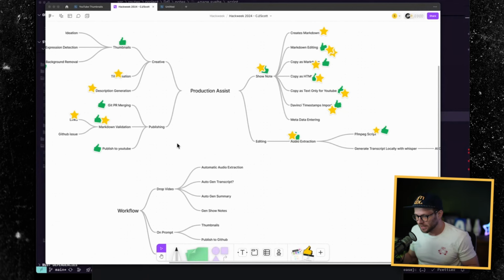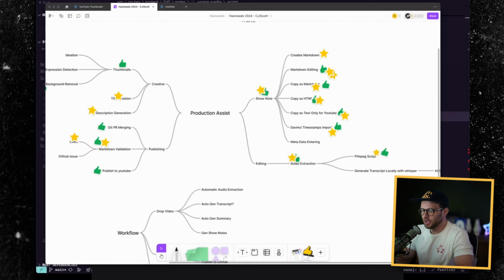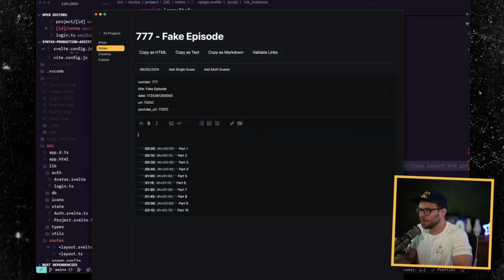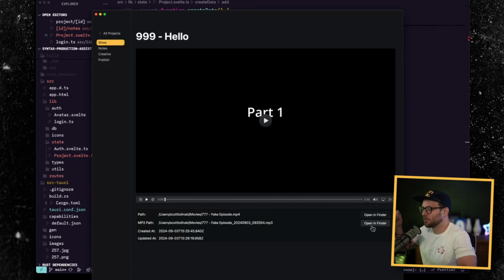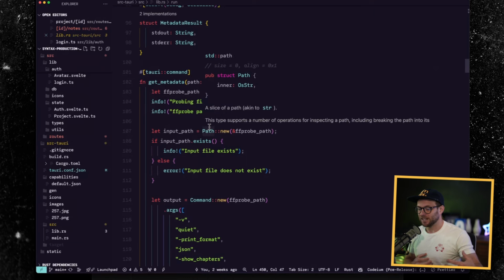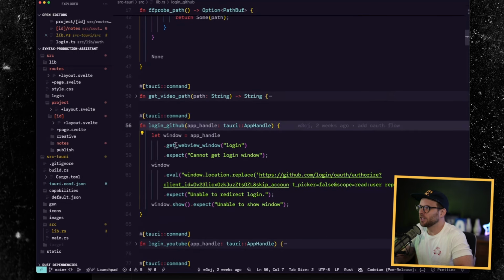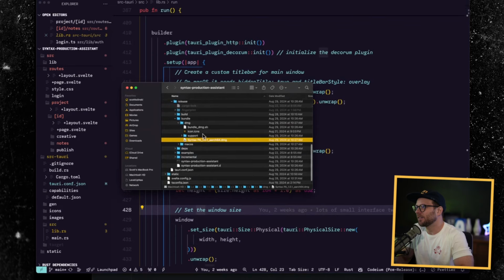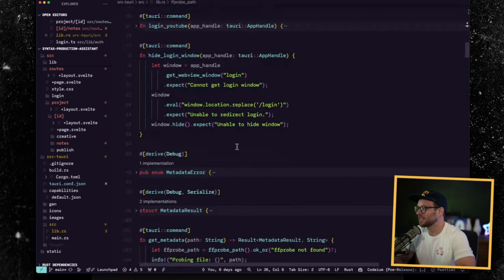Syntax Assistant Desktop App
Scott walks Wes through the new Syntax Production Assistant Desktop App, designed to streamline and automate their complex publishing process. From tech stack choices like Svelte5 and Rust to AI-driven features, they dive into how this tool keeps everything consistent.

Show Notes

00:00 Welcome to Syntax!
00:44 Brought to you by Sentry.io.
01:37 What was the idea?
05:42 The tech.
08:32 Markdown editor.
09:32 Epoch timestamps.
10:01 Updating front-matter.
10:10 Dexie.js function.
11:25 Backing up data.
11:58 Rust functions.
12:58 Why a desktop app and not a website?
14:38 Some small AI features.
16:26 Challenges with OAuth.
20:03 Publishing challenges.
23:29 Could this work on Windows?
23:54 Debugging.
26:23 Deciphering Apple logs.